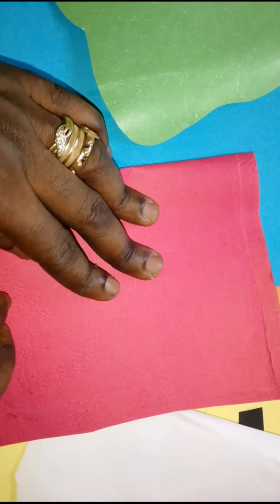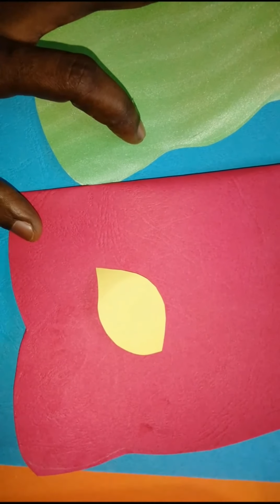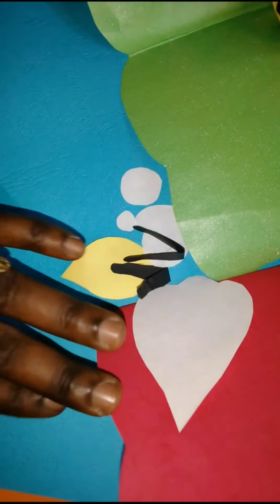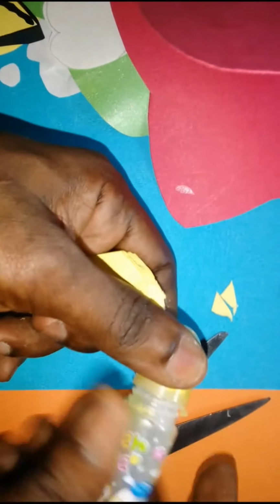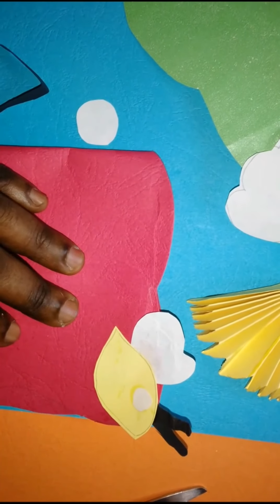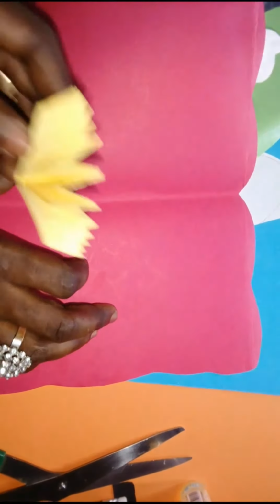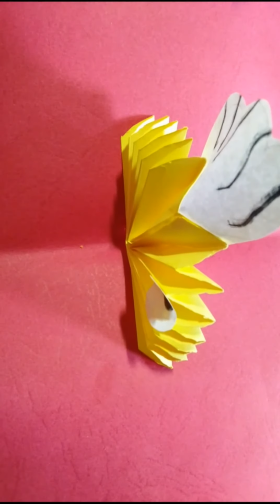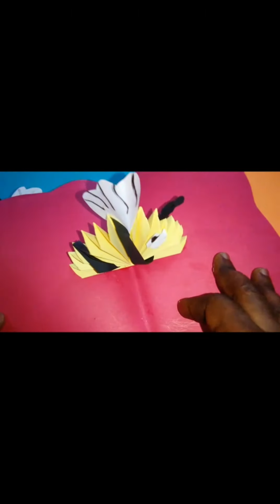Popup Bee Card-Easy kids craft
This simple and pretty pop-up bee greeting card is ideal for sending honey wishes to loved ones.
Leave us comments and send in inquiries on request related to available kiddies craft training services as well as supplies of kiddies craft templates and resources